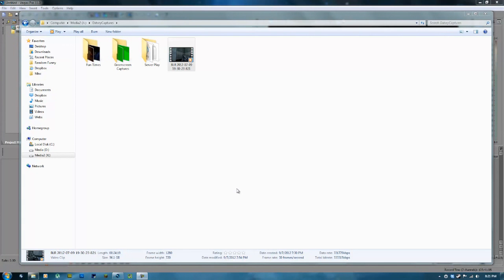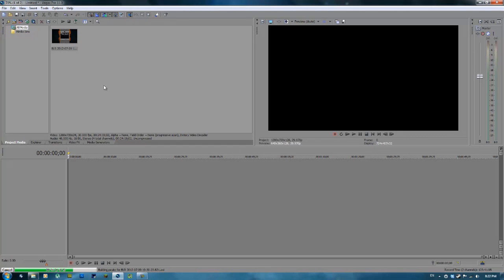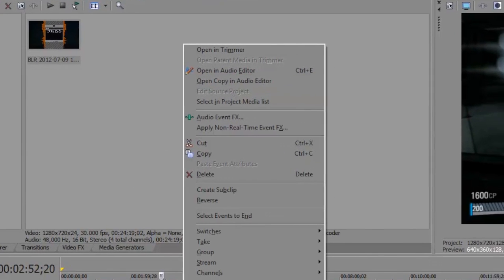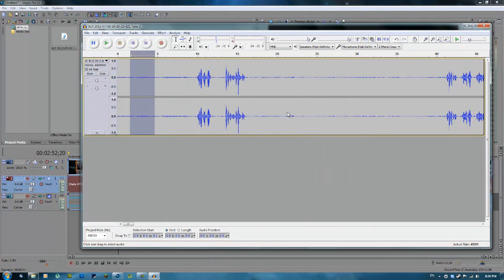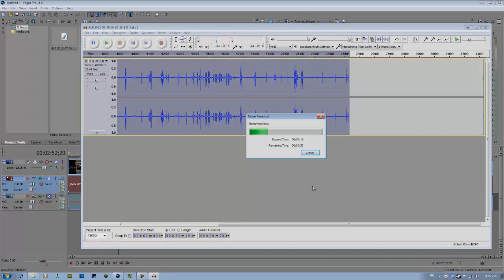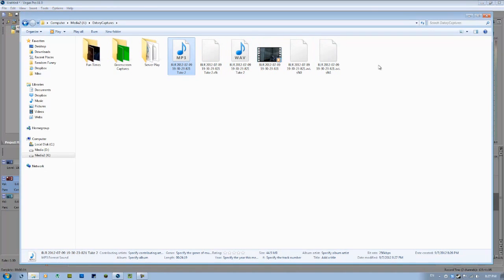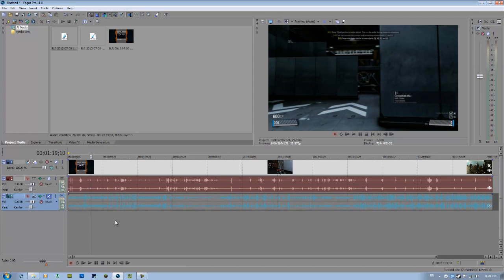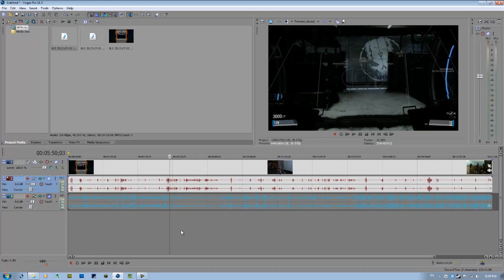Tutorial: Cleaning Audio Noise / Removing the Hiss (Sony Vegas Pro and Audacity)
Unless you use a very expensive microphone with a professional setup you are going to get some hissing sound or "noise" in your audio recording. I'm going to show you a simple trick using Audacity to get rid of nearly all of the noise.